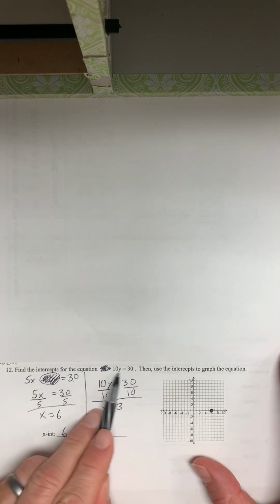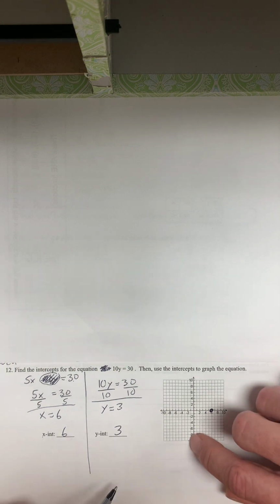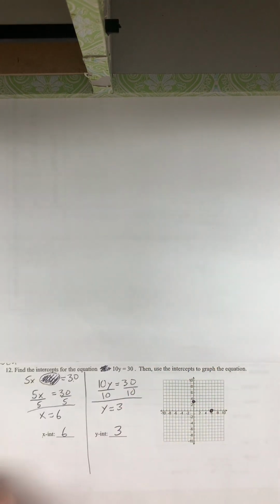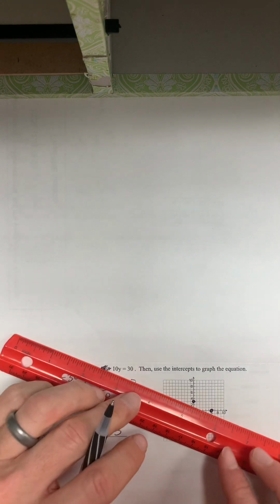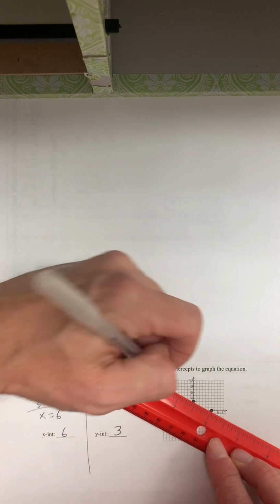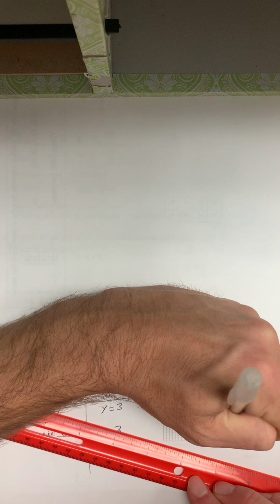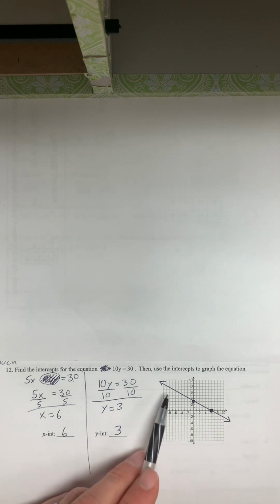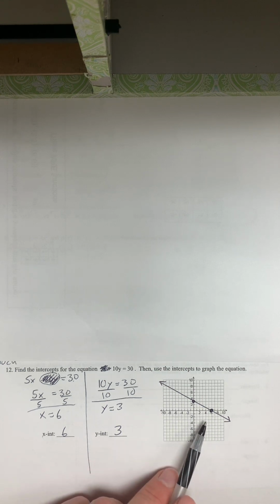Unit 3 (In Unit Review) #12